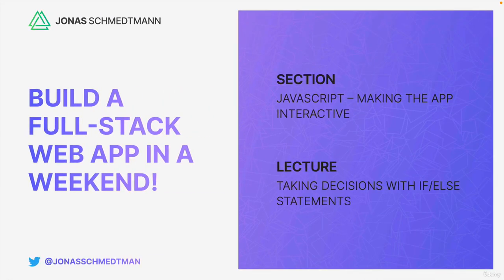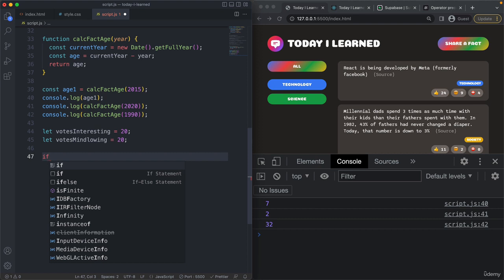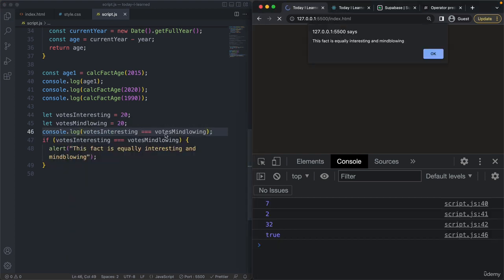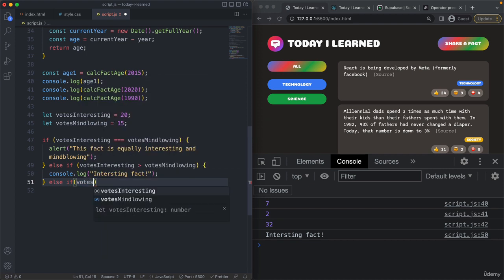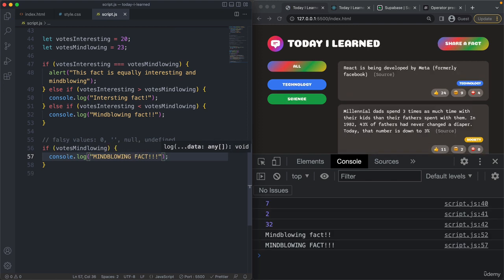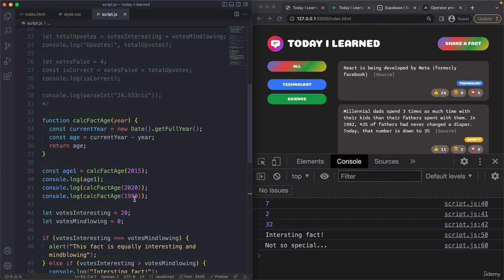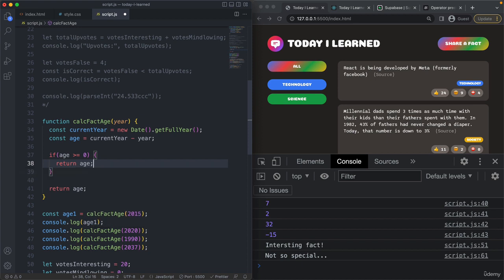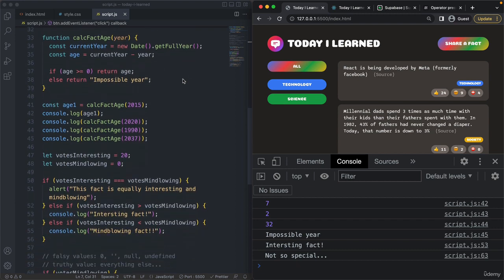5. Taking Decisions With ifelse Statements